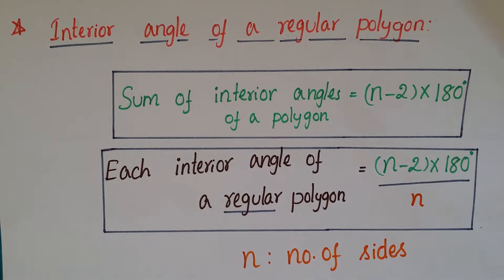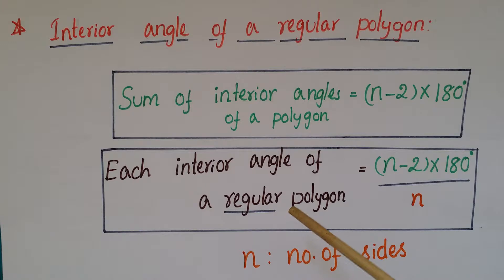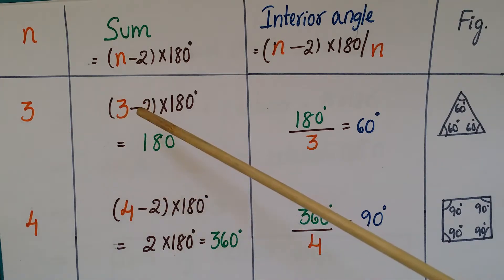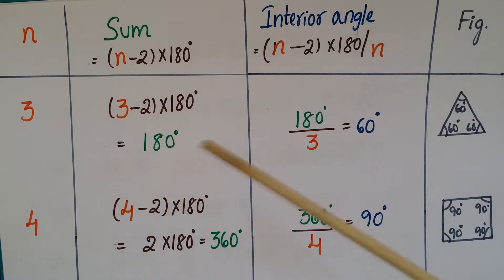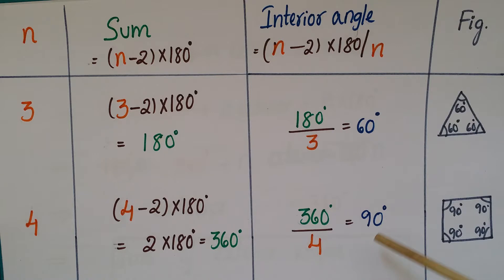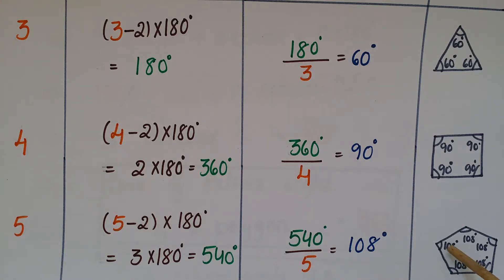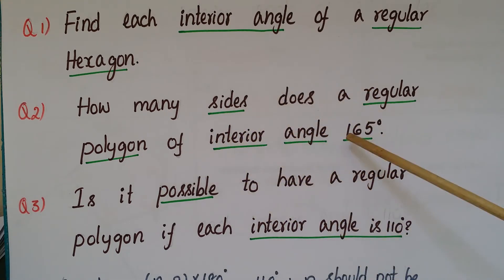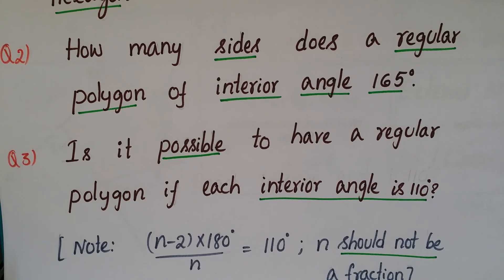Each Interior Angle of a Regular Polygon- Understanding Quadrilaterals-Class8